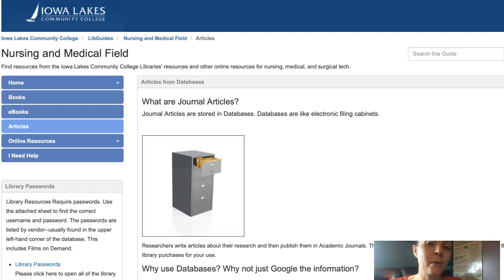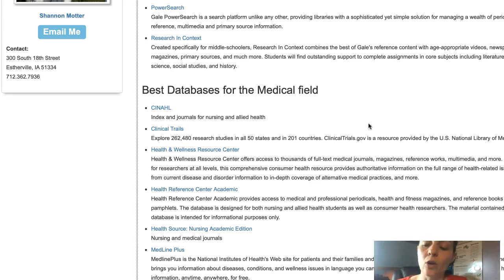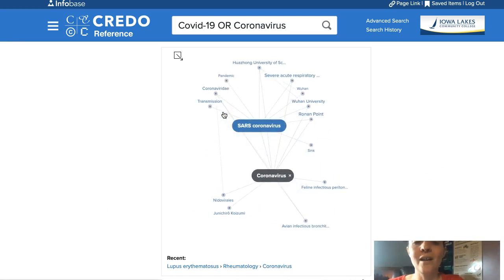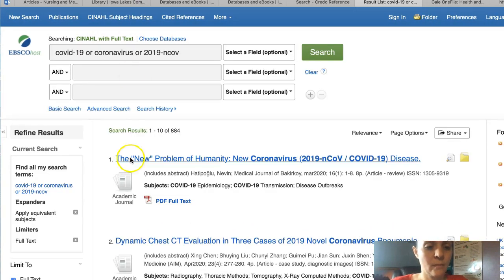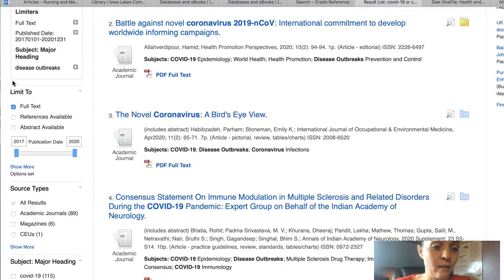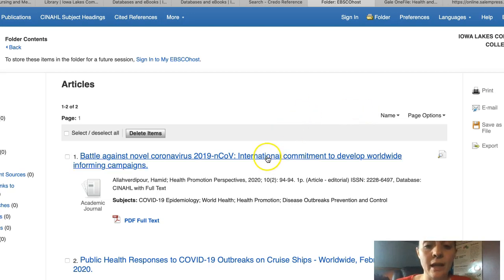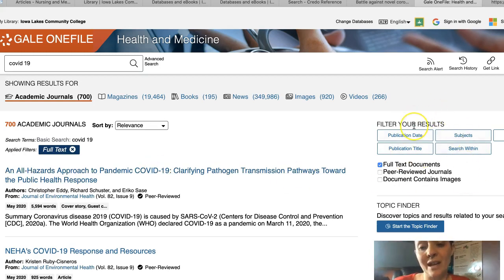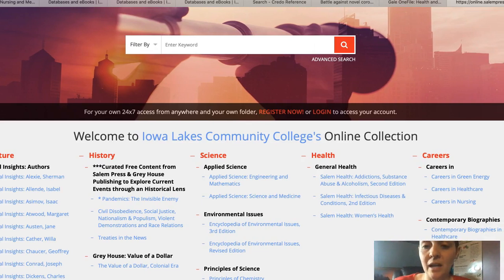Nursing and Medical Field Searching